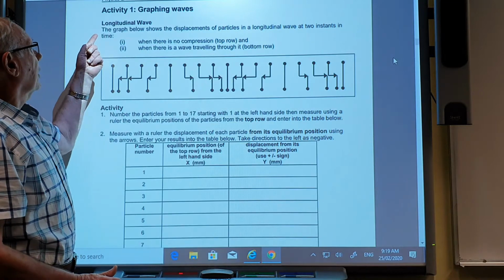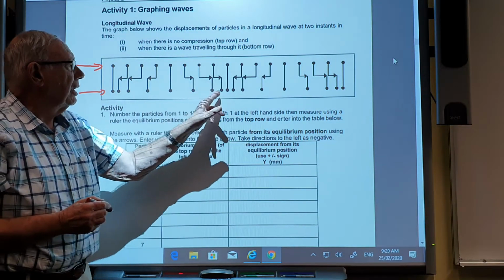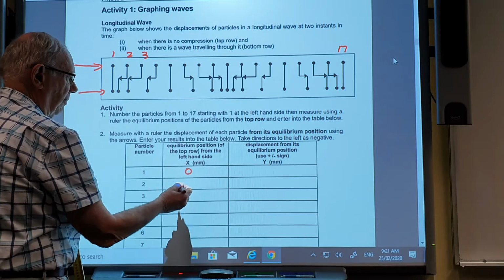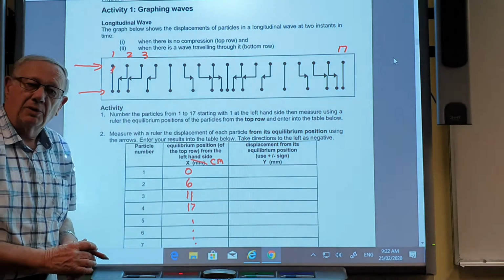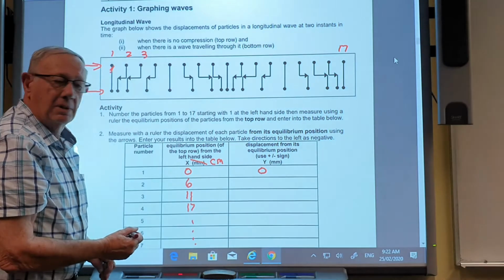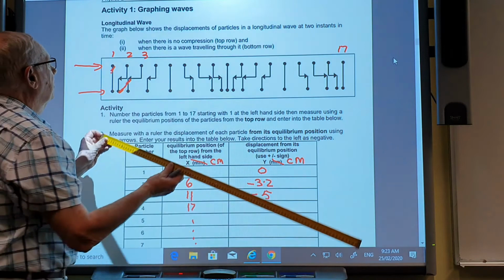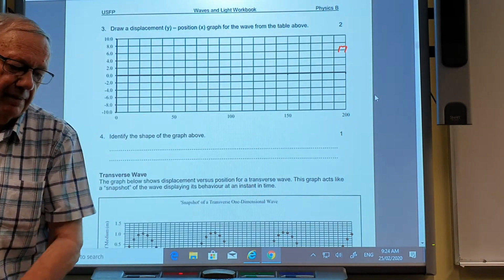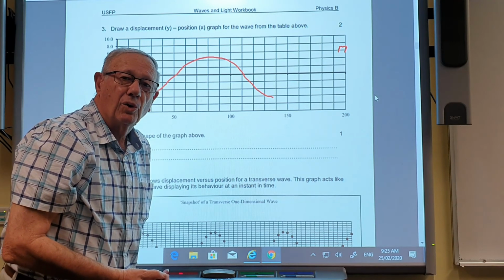Activity 1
Representing a compression wave using a sine graph or cosine graph, or representing a compression wave as a transverse wave.